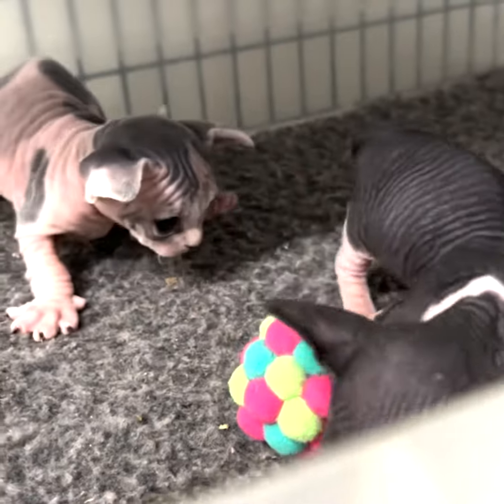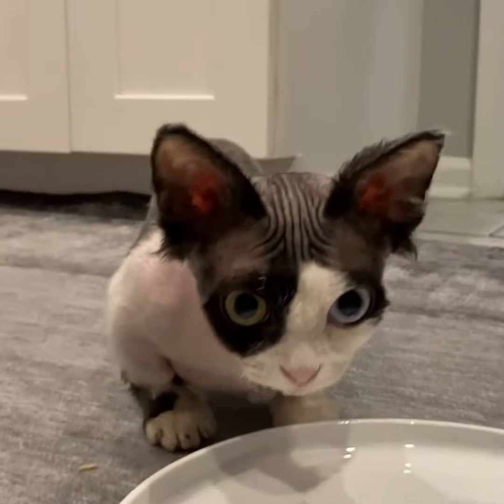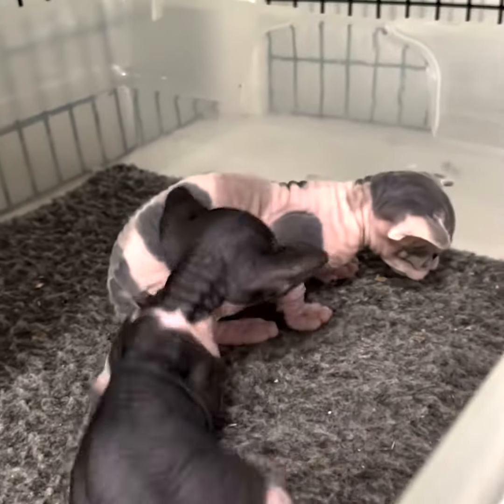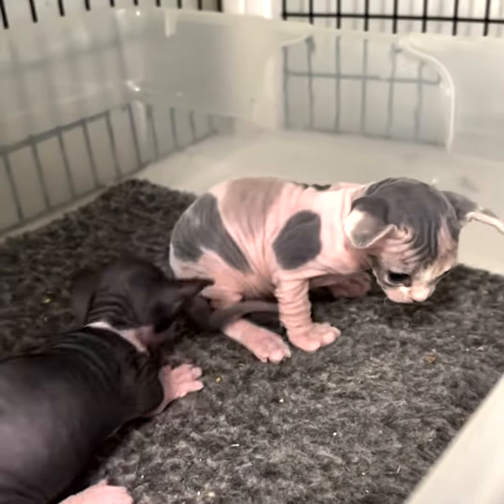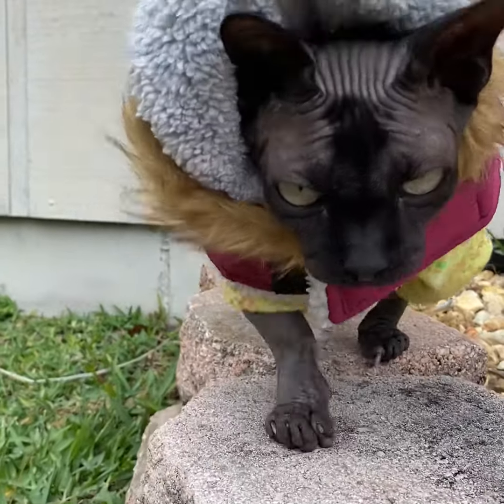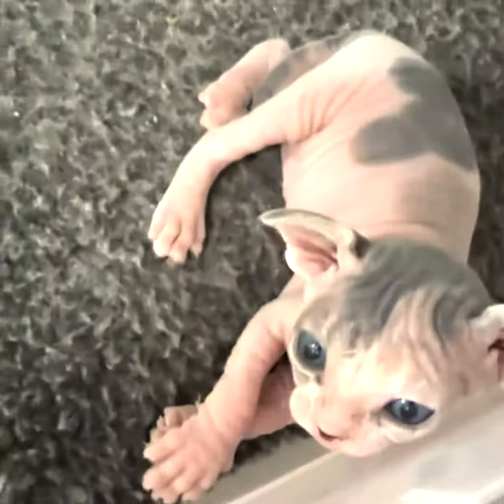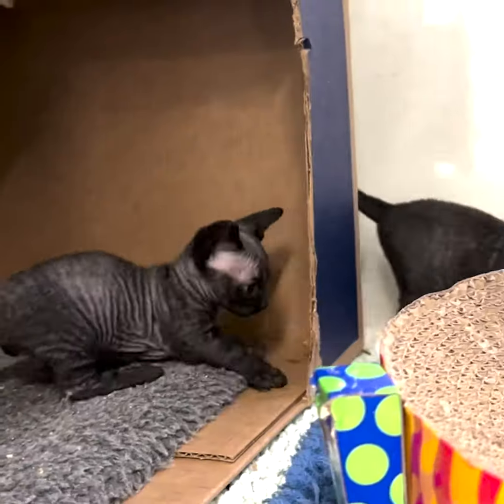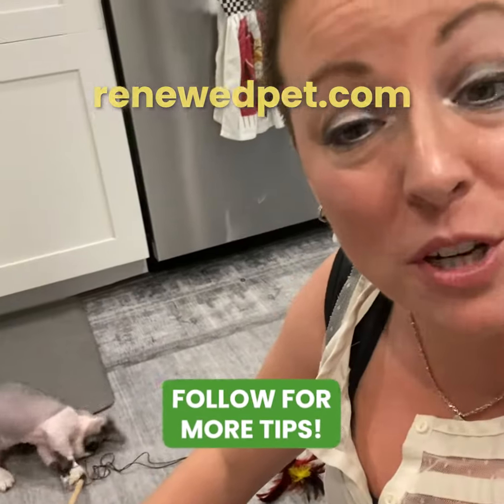Does your Cat Need ALL these Vaccines??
In this video; I discuss which of the feline vaccinations are the most critical to your cat's health and the best vaccination protocol to use!